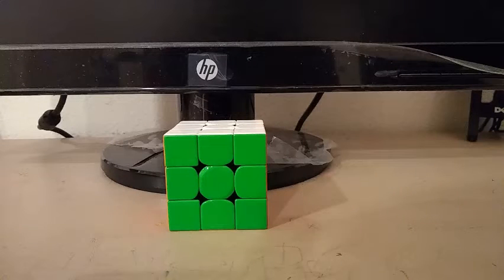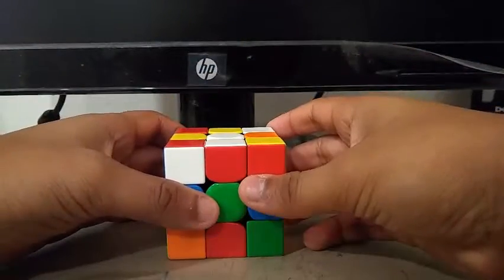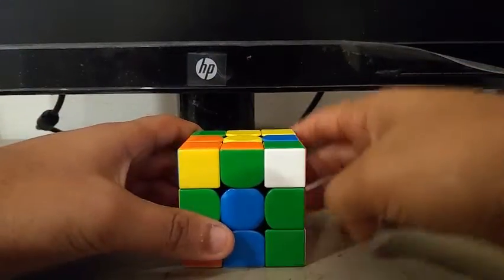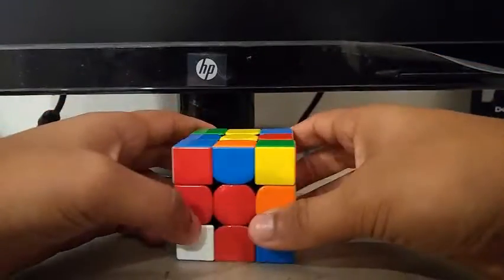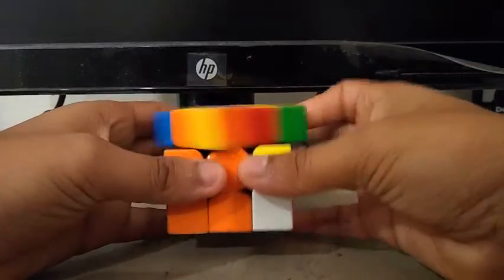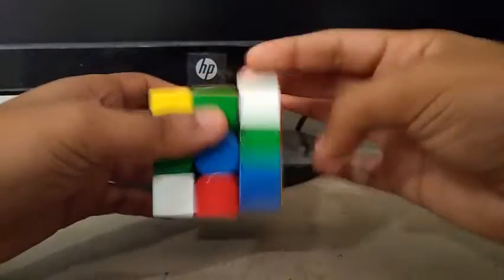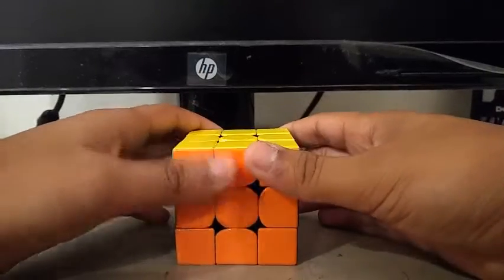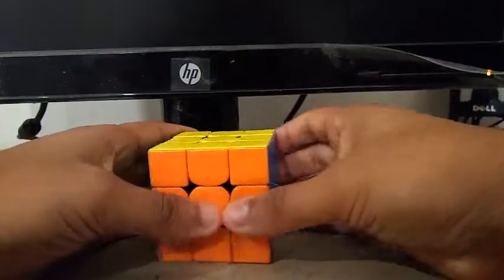Breakdown of My 9.66 PR 3x3 Single!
Reconstruction:
Scramble: L2 D F' U2 F2 B' R' D' R' B U' D2 L D2 F2 L F2 R2 D2
x' // inspection
R U2 R' U' x' D2 R' D // cross
U' y R' U R U' R' U' R // 1st pair
y' R U' R' U R' U' R U' R' U R // 2nd pair
U' y' R' U' R U' R' U R // 3rd pair
U2 R U' R' U R U' R' // 4th pair
U2 F R' F' r U R U' r' // OLL
M2 U' M' U2 M U' M2 // PLL
U' // AUF

59 moves / 9.66 seconds ≈ 6.1 TPS